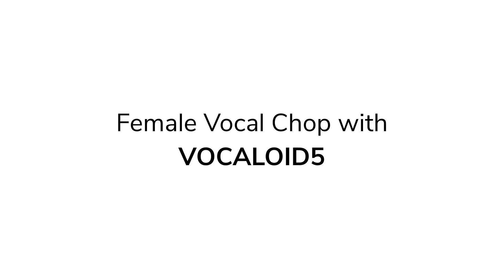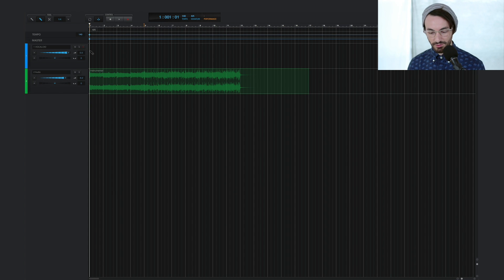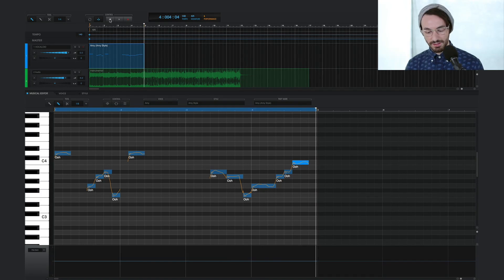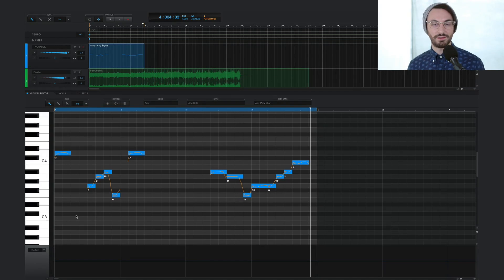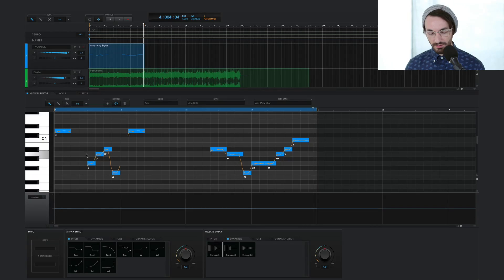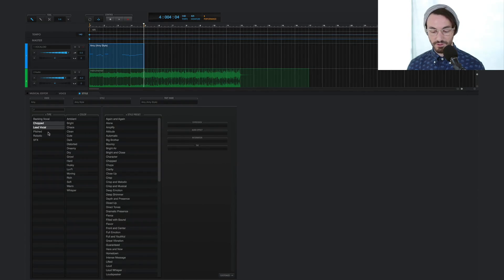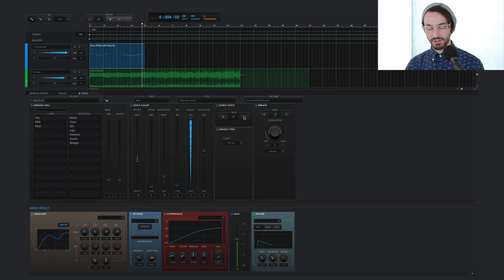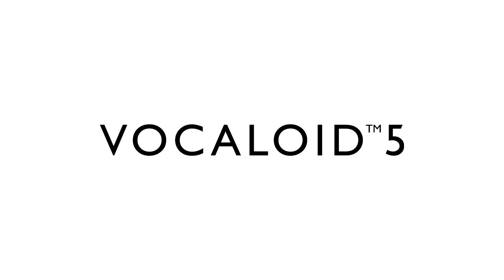Tips - How To Create a Female Vocal Chop with VOCALOID5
How to create a female vocal chop with VOCALOID5